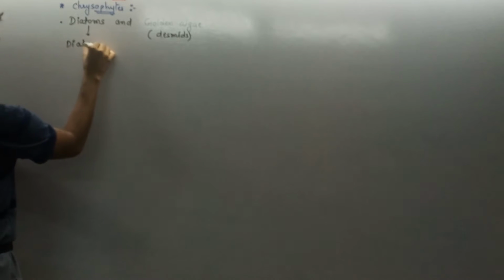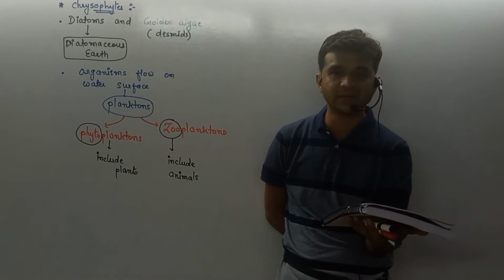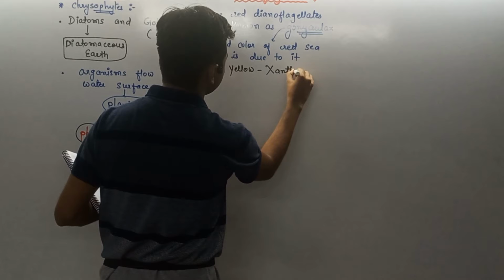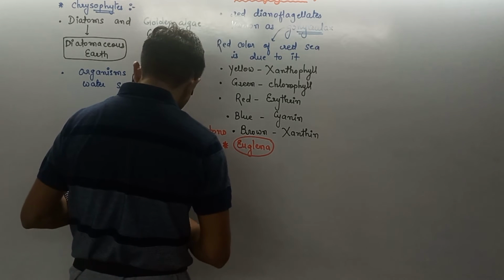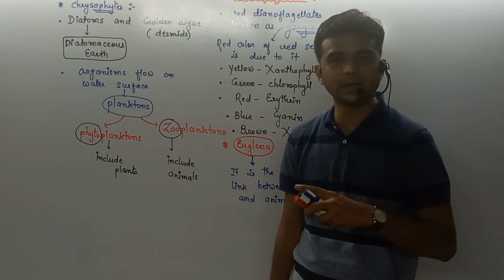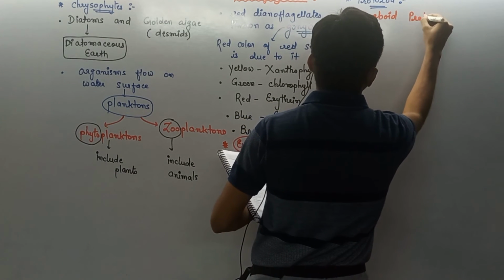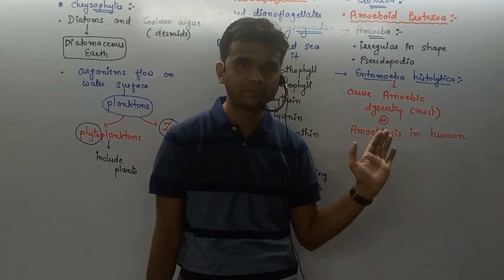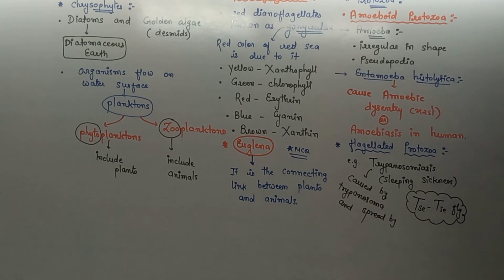STD 11 Eng Med Sci Biology Ch 2 P9 f